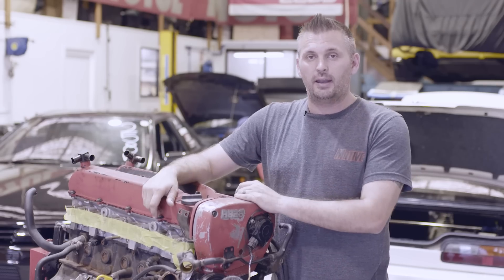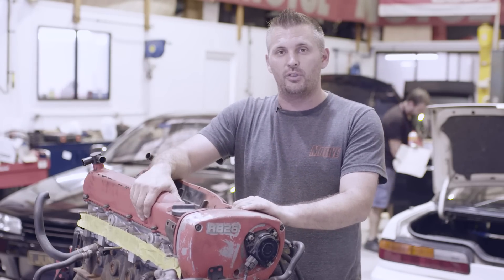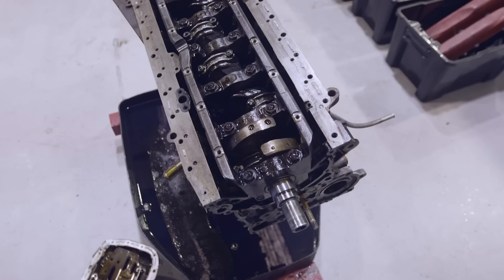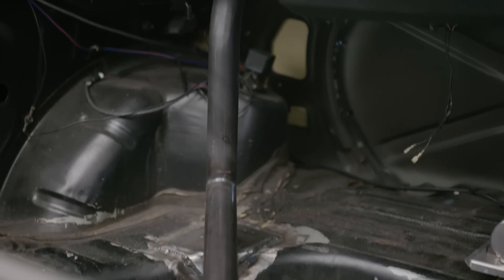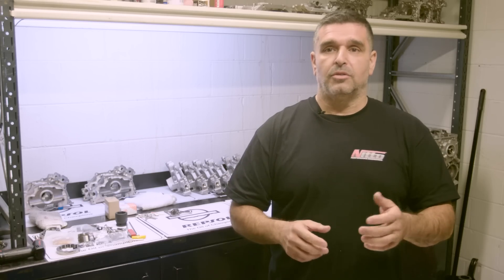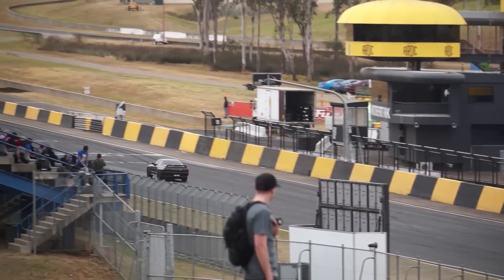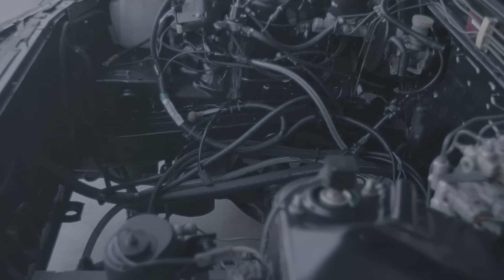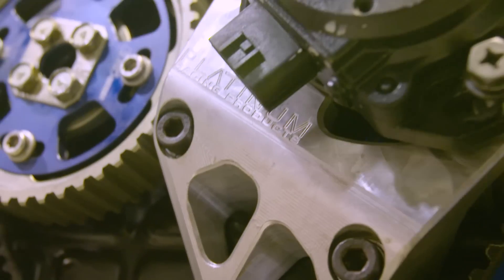1000 engine HP GT-R Budget Build RB26 Pt1 - The truth on RB oil pumps, head gaskets and more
After doing what we did on the stock bottom end, we were originally keen to go again with the SBE, but our plans changed after we had a spanner thrown in the works.
We talk to Jim form Nitto Performance Engineering about oil pumps, sumps and head gaskets and look at other upgrades for the RB26 required to make 1000 engine horsepower on a budget.